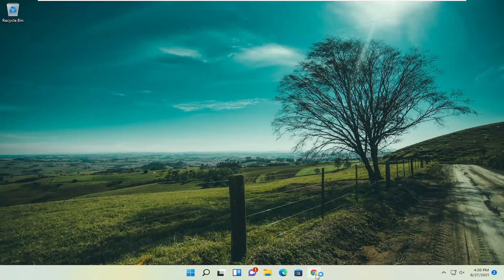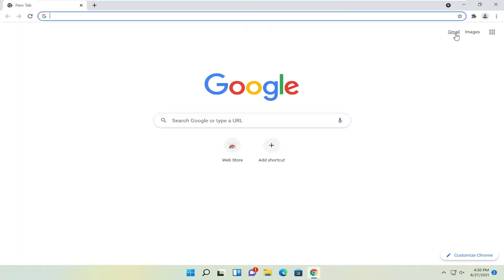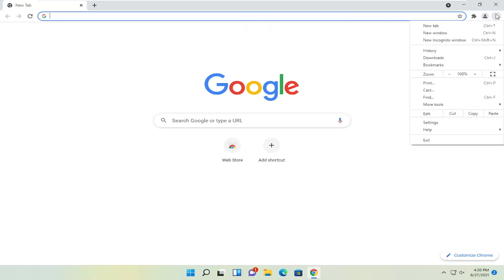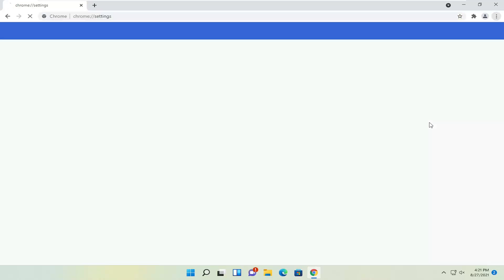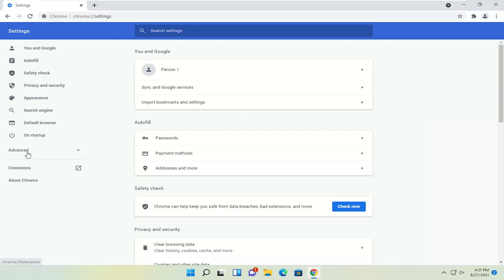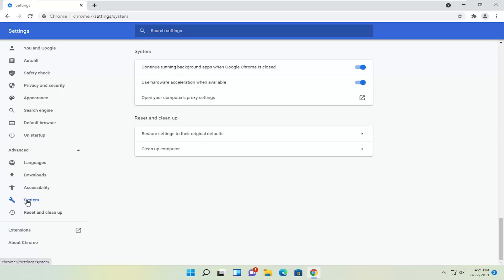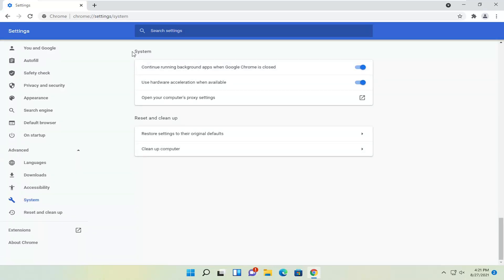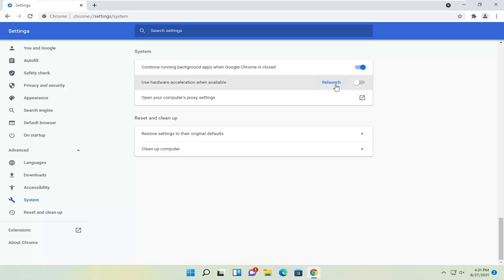If Playback Doesn’t Begin Shortly Try Restarting Your Device Windows 11 FIX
Some Windows 11 users reported that they are not able to play some selected videos from YouTube on web browsers like Google Chrome, Firefox, Waterfox and Microsoft Edge, whereas most of videos might work properly. This problem may be caused due to variety of reasons like hardware acceleration is enabled in your Google Chrome web browser or due to the new HTML5 video player that YouTube uses.

Issues addressed in this tutorial:
playback doesn't begin shortly try restarting your device
if playback doesn't begin shortly
if playback doesn't begin shortly try restarting your device fix
if playback doesn't begin shortly try restarting your device
if playback doesn't begin shortly try restarting your device fix chrome
if playback doesn't begin shortly try restarting your device fix Firefox
if playback doesn't begin shortly try restarting your device YouTube chrome